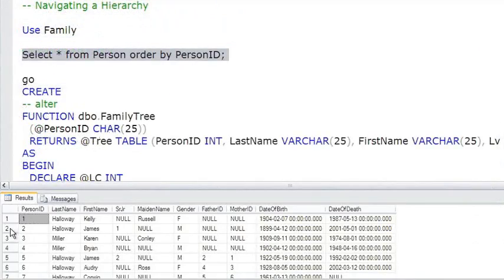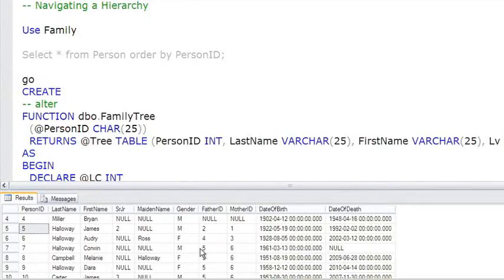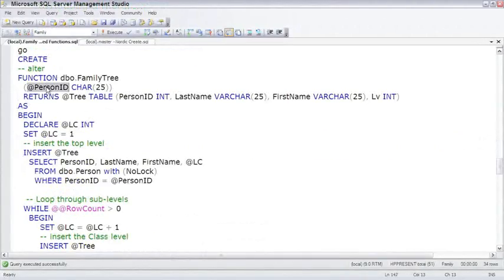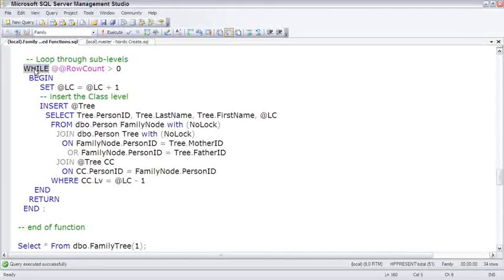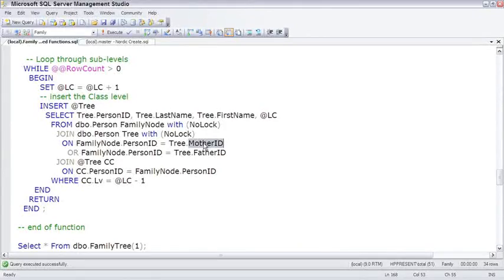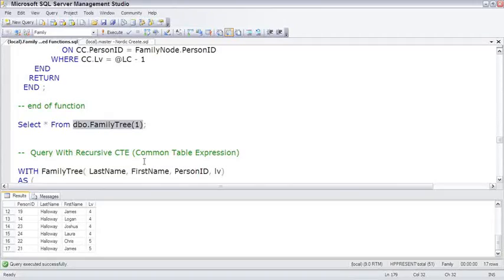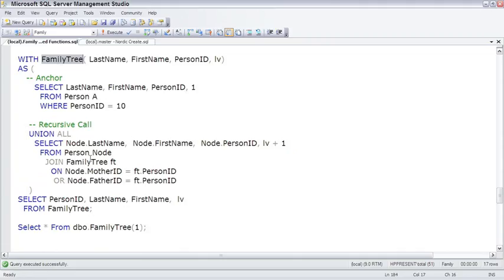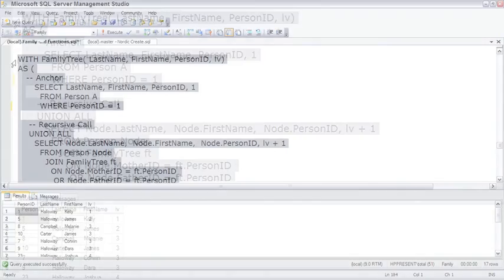TSQL05_P03_C03_L04.wmv